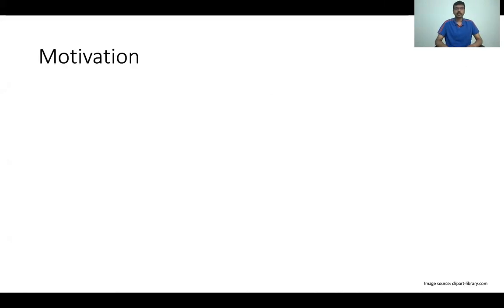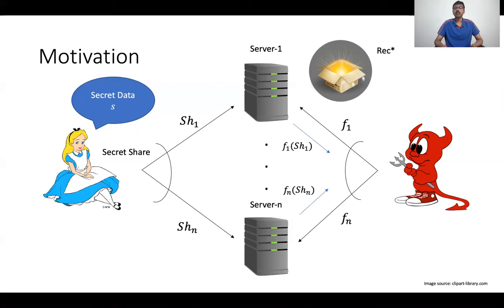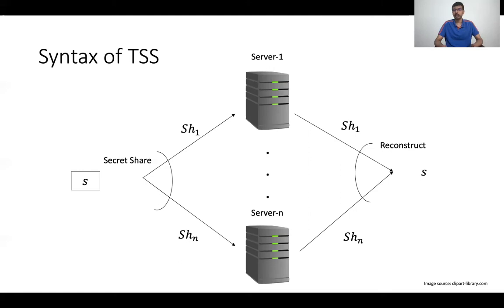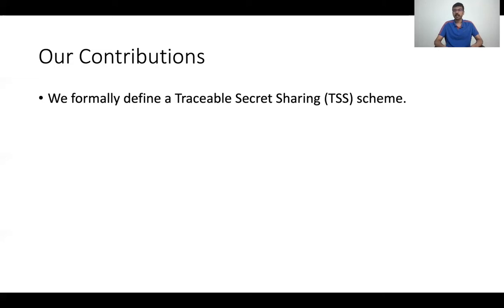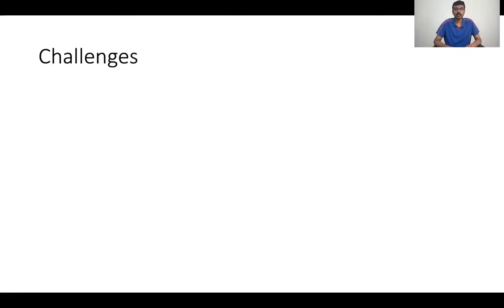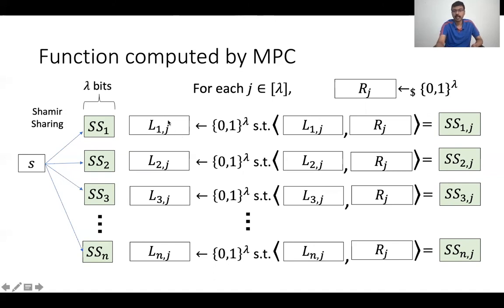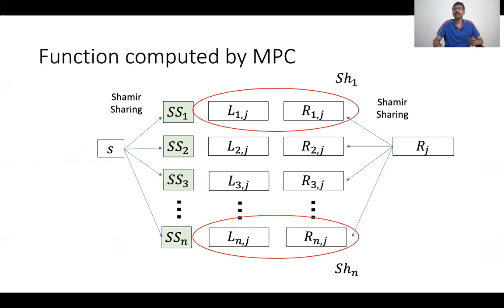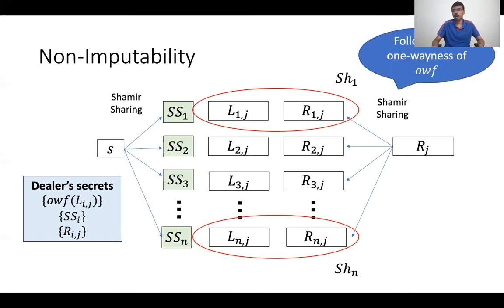Traceable Secret Sharing and Applications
Paper by Vipul Goyal, Yifan Song, Akshayaram Srinivasan presented at Crypto 2021